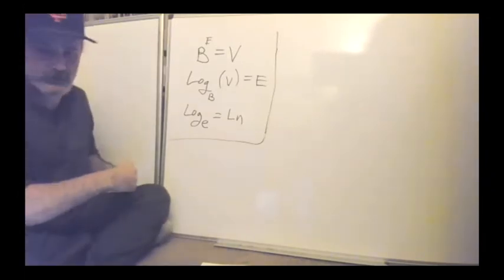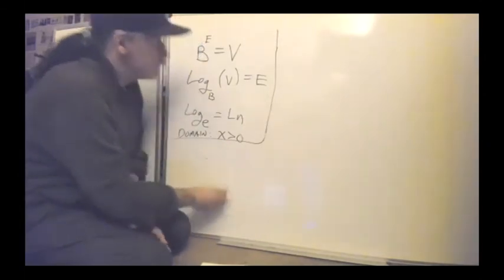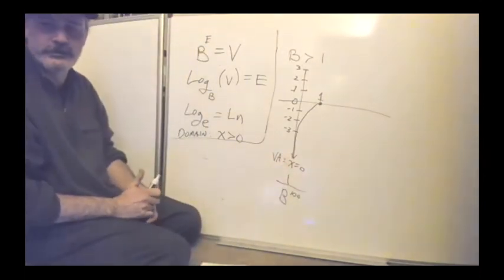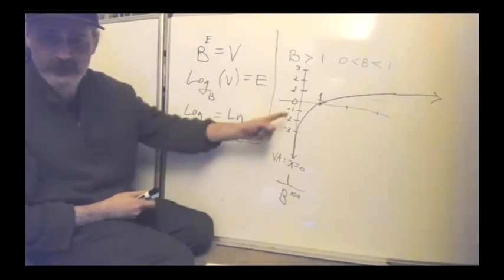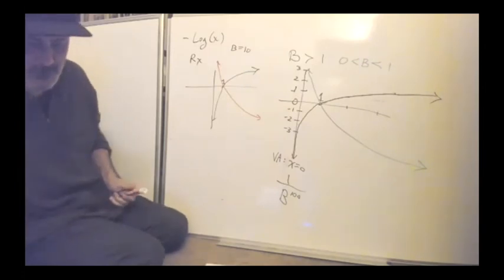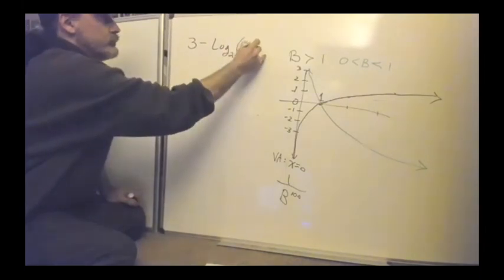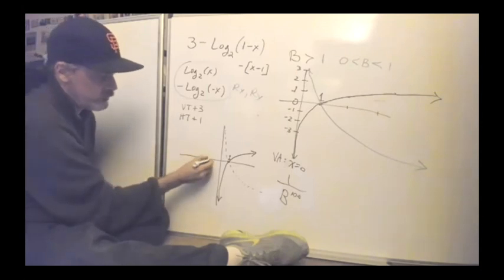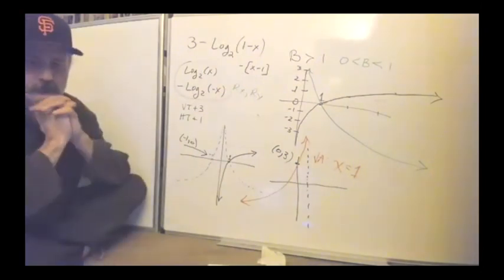trig week 14a Tuesday : Logarithmic Function Graphs